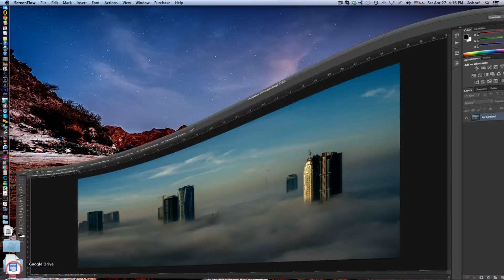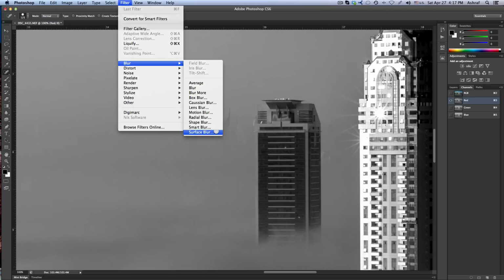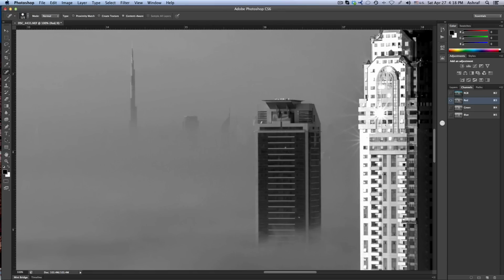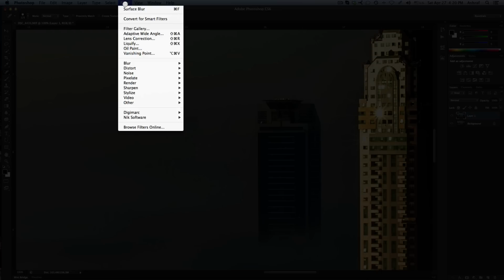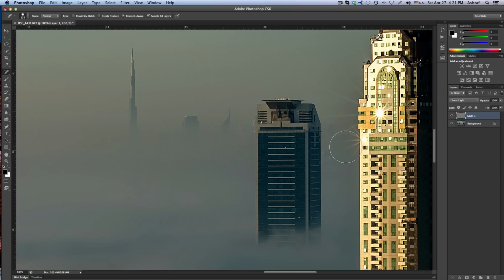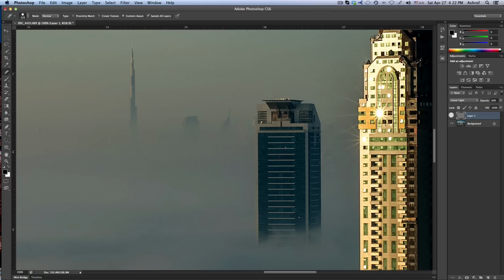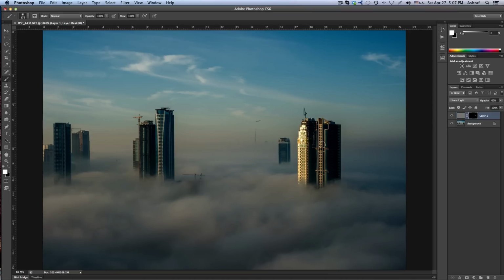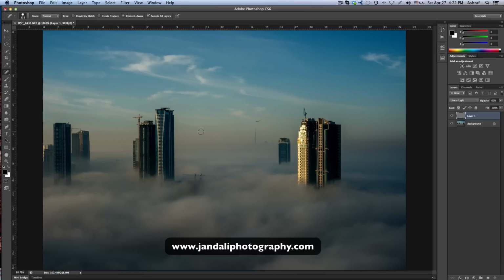How to remove noise & Sharpen your images (Episode #3)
Learn Lightroom + Photoshop + digital blending for Just $30 limited offer till 5/5/2015

In this Episode I will be showing you how to remove noise without taking away the image details using the surface blur, also how to sharpen your image using the high pass filter.